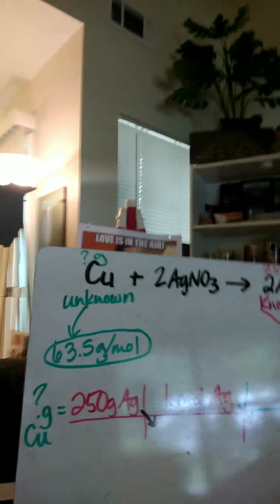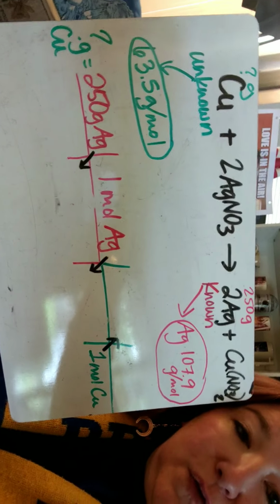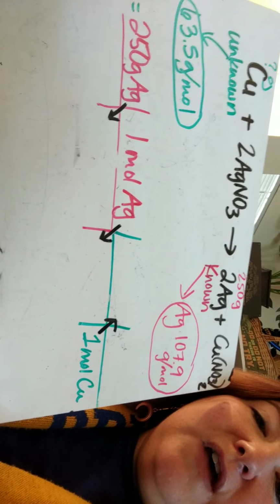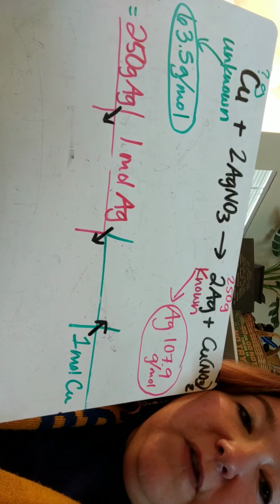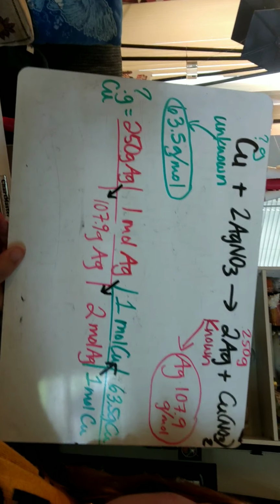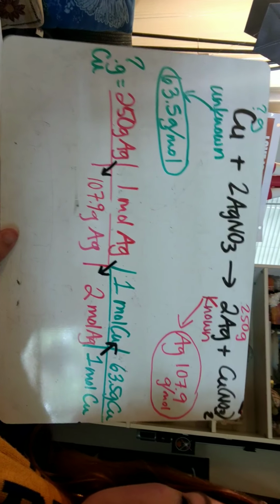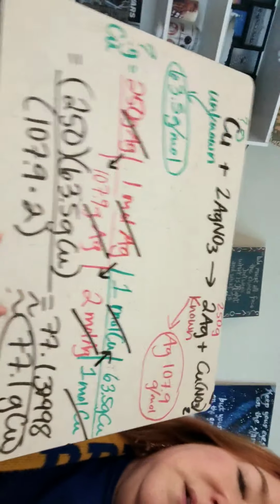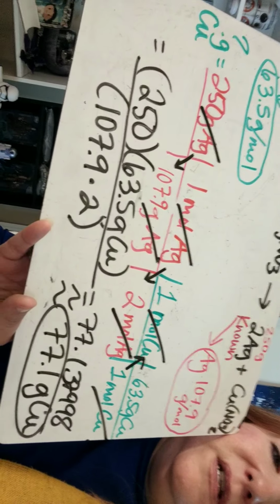April 17, 2020